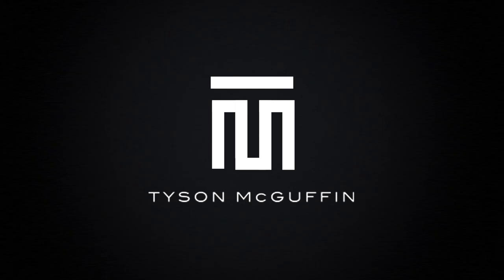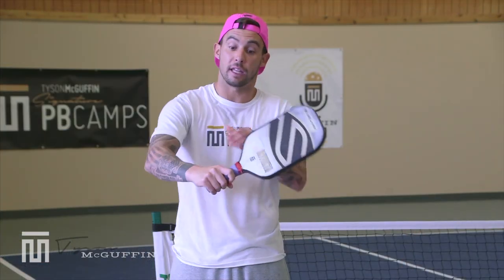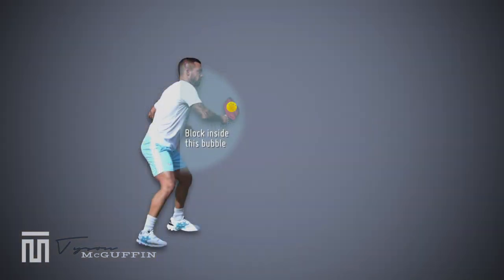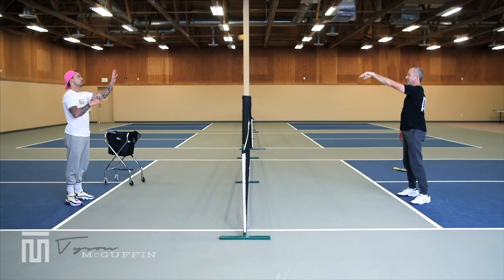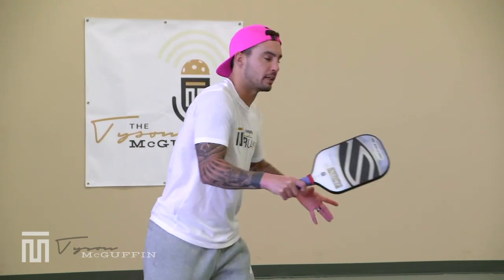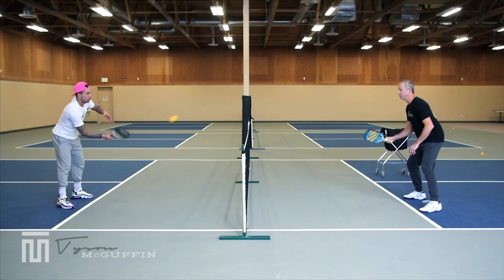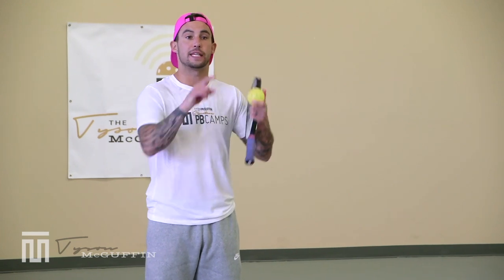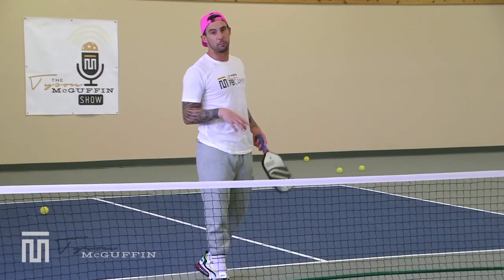The Punch Volley (2.5-3.0) Week #9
Tyson McGuffin Pickleball Coaching- 9 Week Fundamental Series- Week #9 The Punch Volley for 2.5-3.0 Players.

In this video, Tyson McGuffin talks about the techniques, grips, and strategy for using the Forehand and Backhand Punch Volley.

Time Stamps:
00:00 Intro
4:24 Drills
12:20 Game